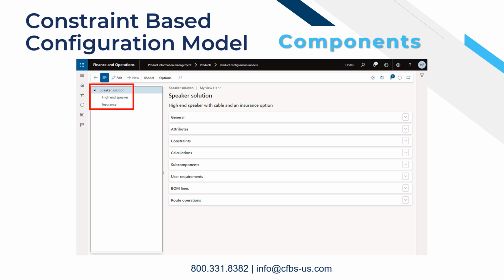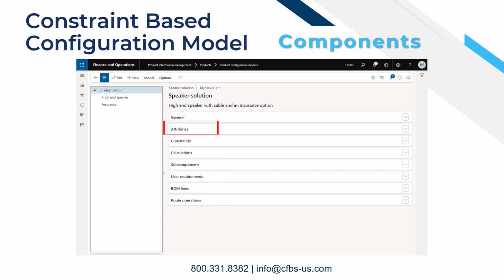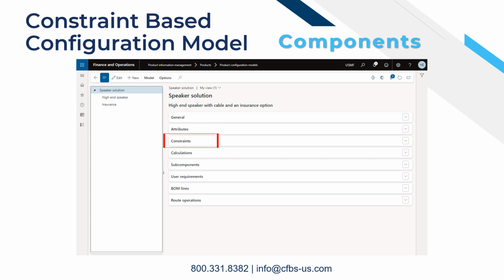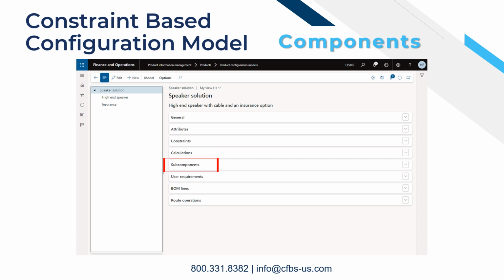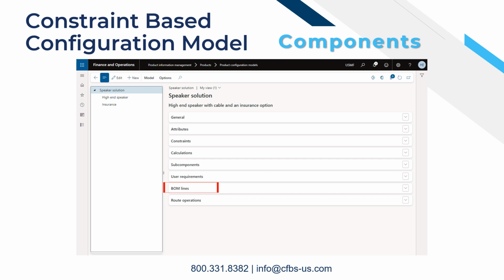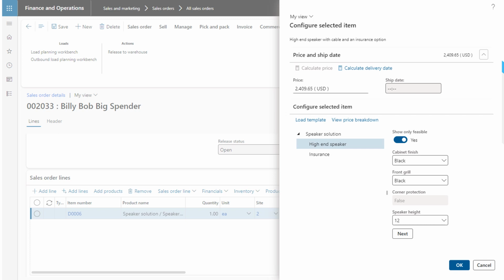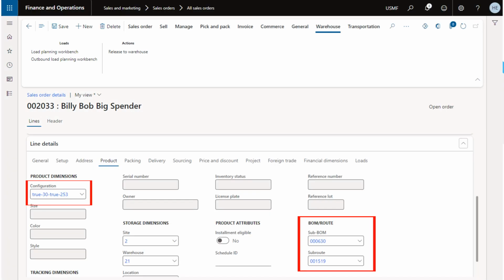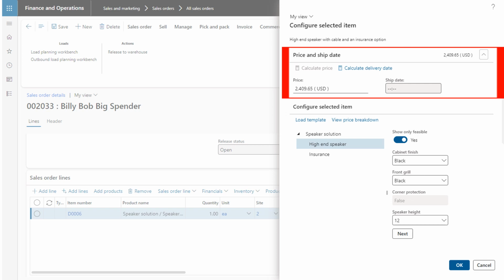Product Configuration Models for Dynamics 365 Finance & Supply Chain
This video demonstrates how the Production Configuration Models in Dynamics 365 Finance and Supply Chain can configure products to meet special requirements for manufacturers. A manufacturer that supports configure-to-order scenarios has an opportunity to tend more carefully to customers' needs. Additionally, by stocking semi-finished goods in the form of generic components, instead of finished products, the manufacturer can reduce the capital that is tied to the inventory.  Production Configuration Models in Dynamics 365 Finance and Supply Chain is the solution for configure-to-order manufacturers.